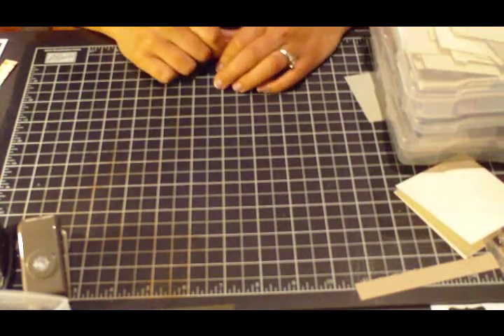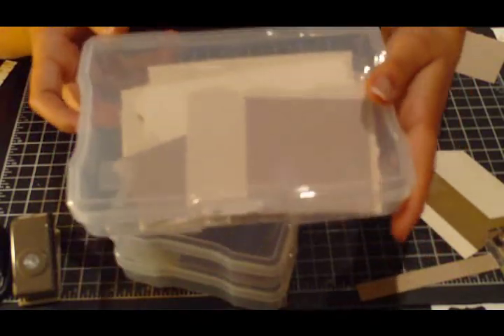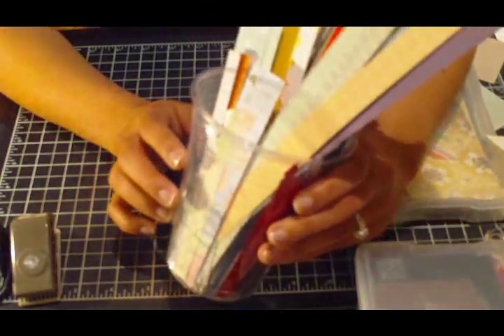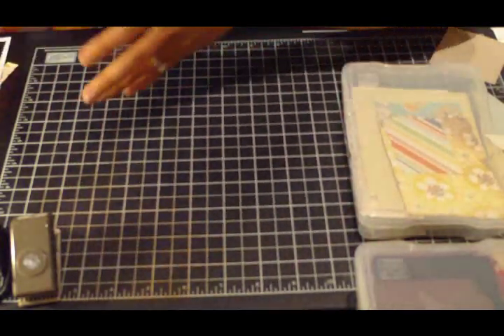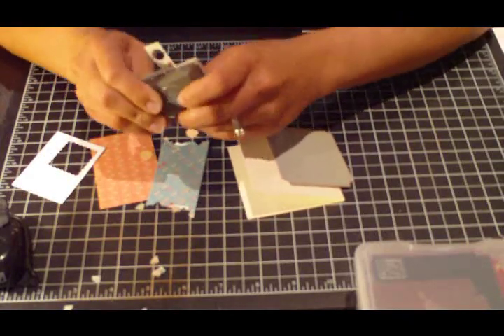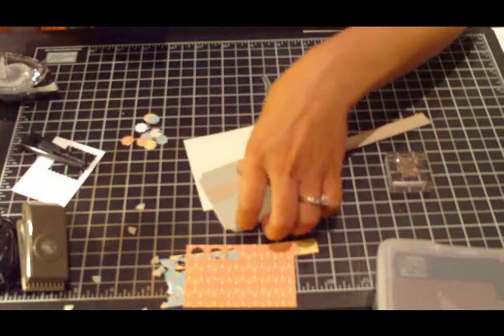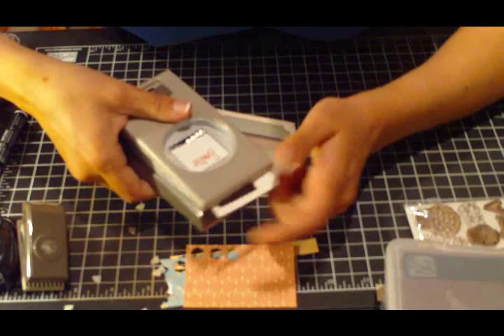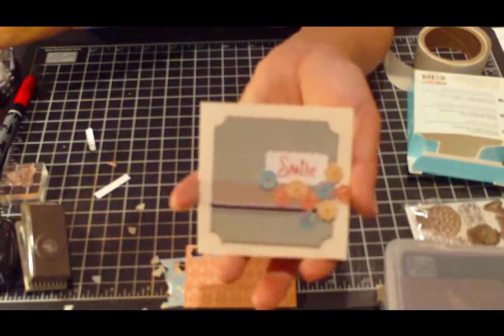Card-with scraps.wmv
See how I store my scraps and how I use them to make a cute 3x3 card.
I hope I inspire you to use those scraps!